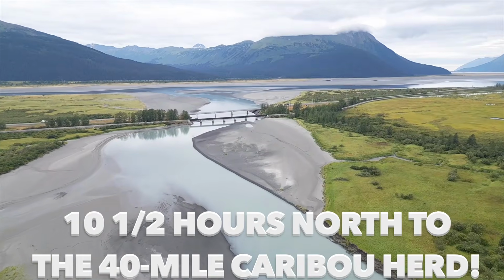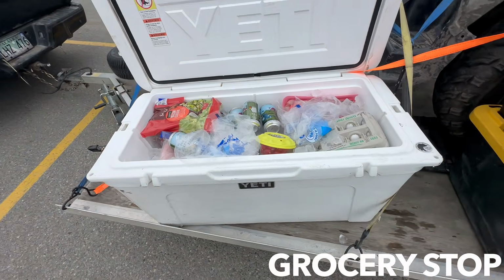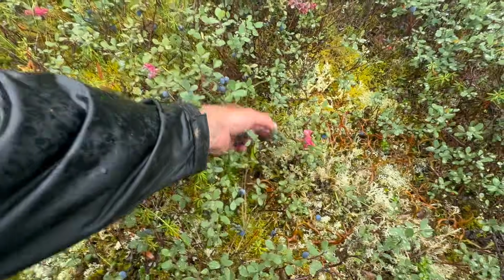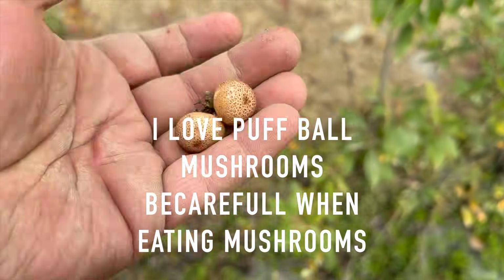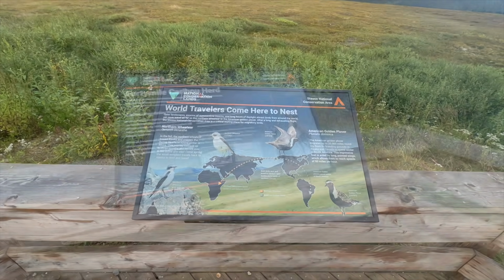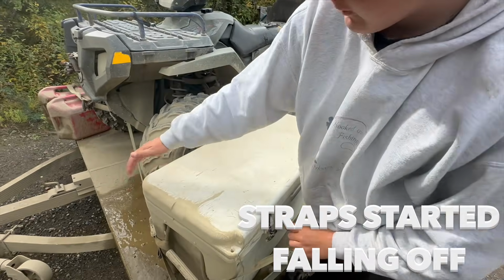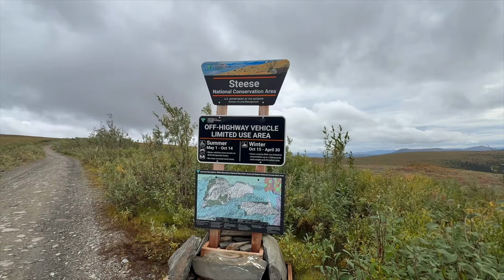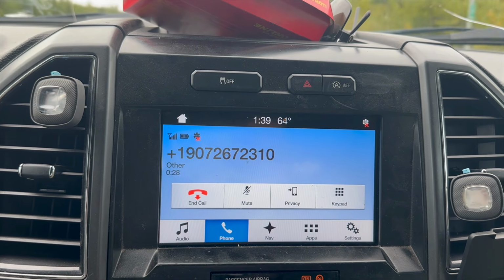10 Hours North of Seward Alaska for the 40-Mile Caribou Hunt… Too Many Caribou?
We drove 10 hours north of Seward Alaska for the legendary 40-Mile Caribou Hunt… and what we found left us asking: too many caribou? This adventure took us through some of Alaska’s most iconic country — the Steese National Conservation Area, 12 Mile Summit, the Yukon River at Circle, and deep into the Taylor Highway.

Along the way we crossed wild rivers, glassed endless tundra, camped under the open sky, and even spotted caribou moving across the horizon.

It was me, my son B-Man, and my buddy Jay, packed into Mama B’s truck with one four-wheeler, chasing a hunt we’d been planning for months. We cooked meals by the fire, met incredible people on the road, and saw the real Alaska frontier life — boats hauling gear upriver, float planes landing on the Yukon, and subsistence hunters heading deep into the wilderness.

Not every hunt ends with a harvest, but every hunt tells a story. This one tested our patience, pushed us across more than 2,000 miles of Alaska’s backroads, and left us with memories we’ll never forget.

👉 Stick with us — a moose hunt is on the horizon, and you won’t want to miss it.
It means the world to us, and helps us share more of Alaska’s wild places with you.